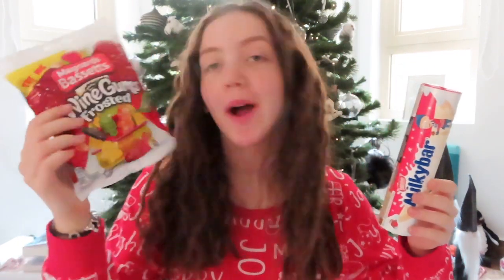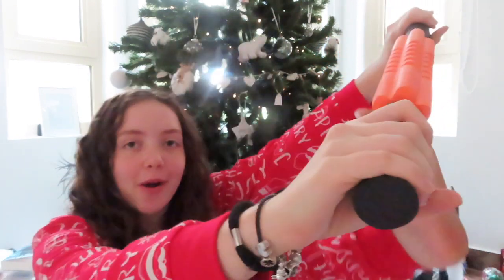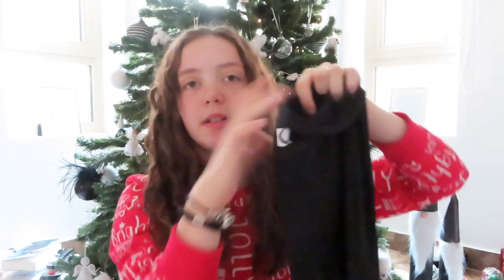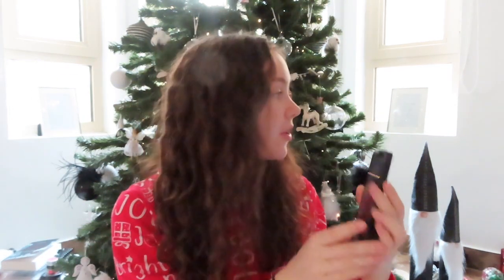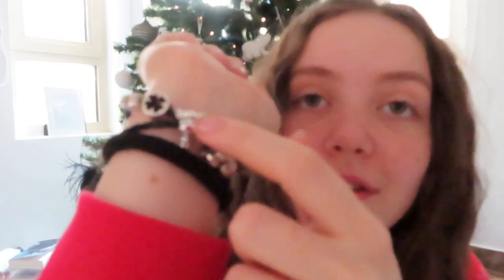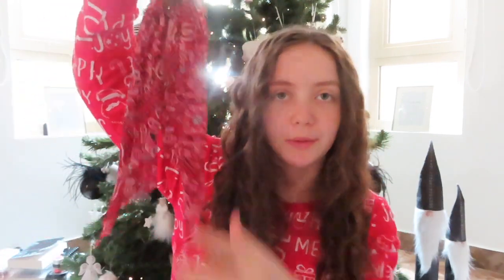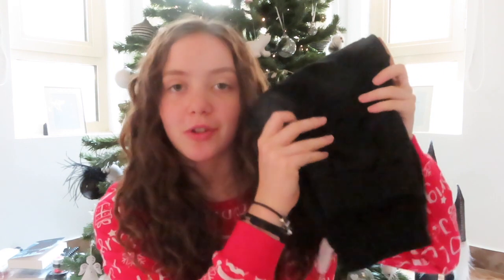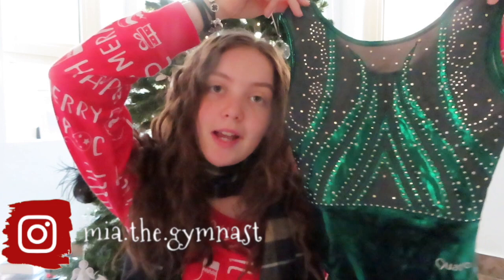WHAT I GOT FOR CHRISTMAS 2020 | gymnast edition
This is my what I got for christmas haul, as a gymnast... I'm not trying to brag in any way throughout this video and I am so unbelievably grateful for all my presents, and I know the true meaning of Christmas is being with my family ♡

Social media ♡

mia.the.gymnast

Mia Olivia

miagymnastics10

Frequently asked questions:
What camera do you use? Canon Powershot SX740 HS, Canon M50
Where do you live? I live in Dubai but I go to boarding school in England, where I'm originally from

Mia Olivia is a 14 year old gymnast from England living in boarding school, but her parents live in Dubai.  Her videos are themed around vlogs, gymnastics and lifestyle. We support a positive channel, managed by both parents. Thank you for joining Mia's channel.